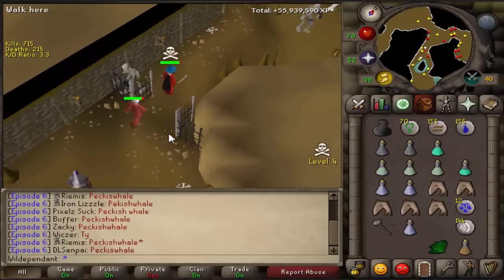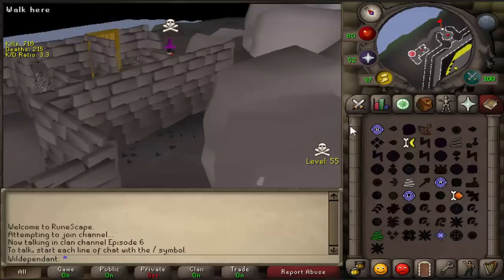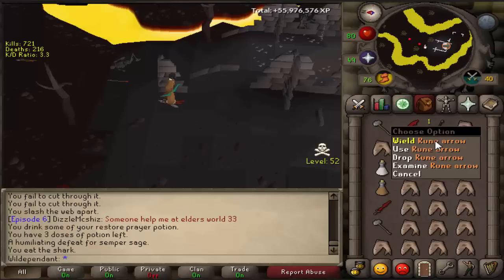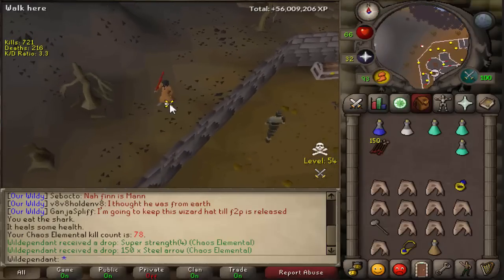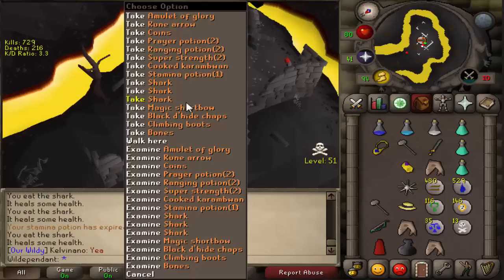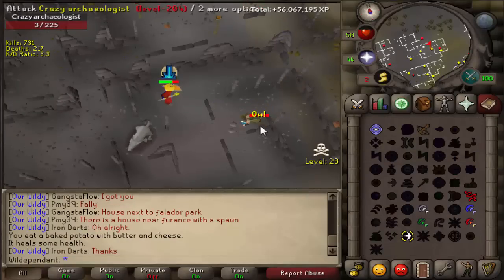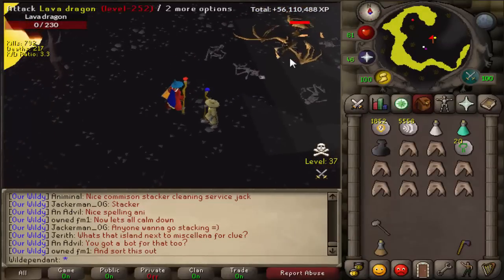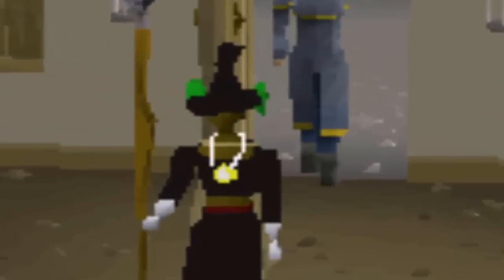Wilderness Iron Man: Series 6: Episode 1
It's here ladies and gentlemen!